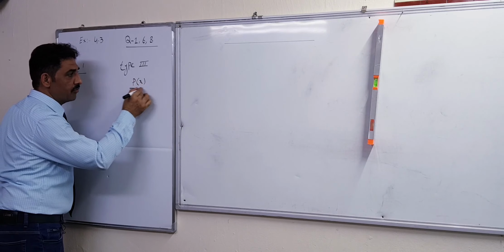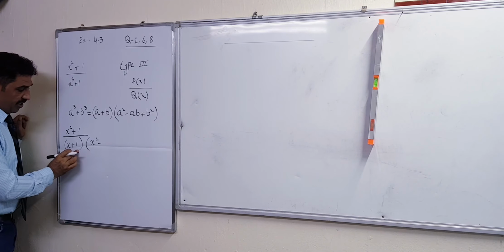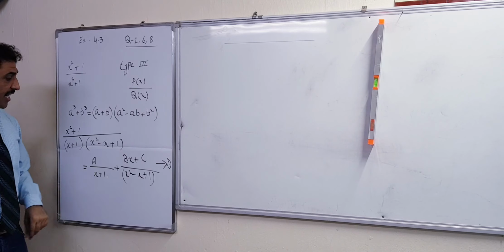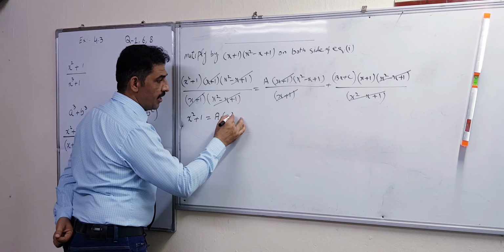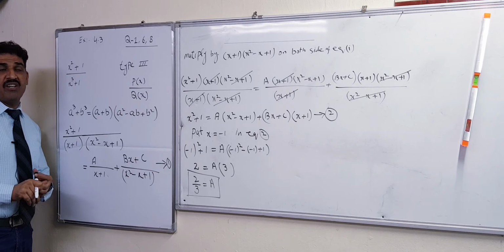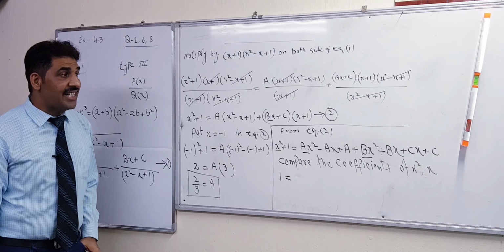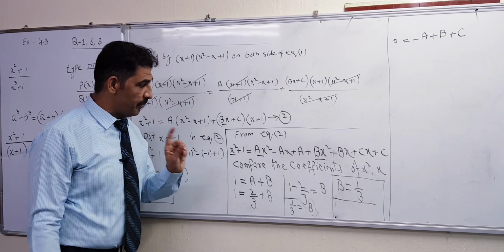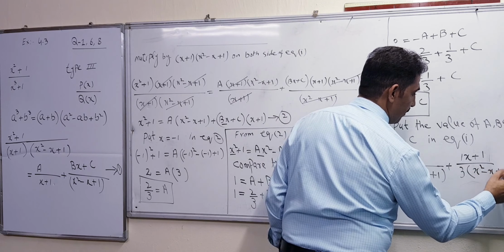(grade - 10 maths ), Exercise ;4.3, Q-8 , Partial Fraction of irreducible Quadratic factor,